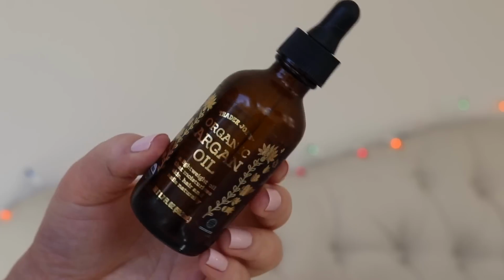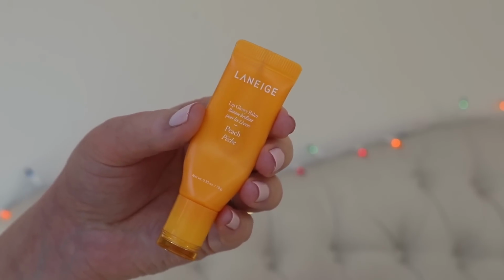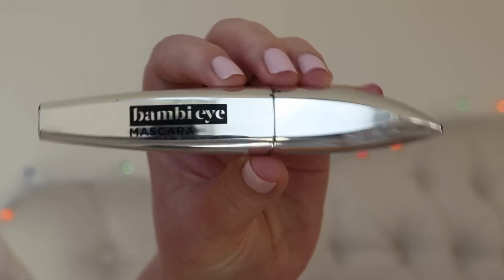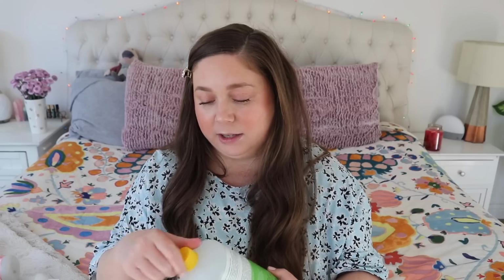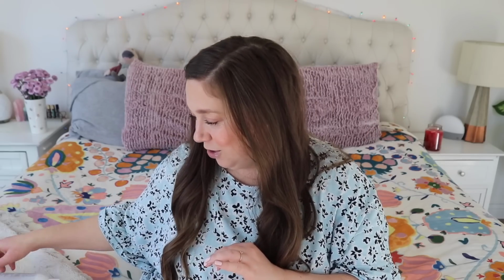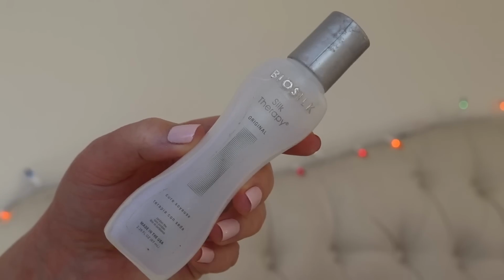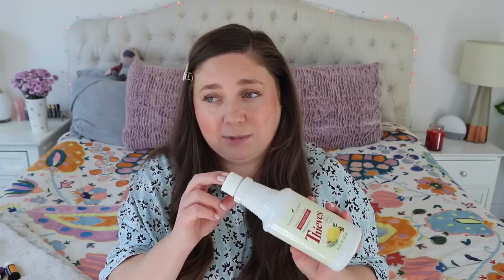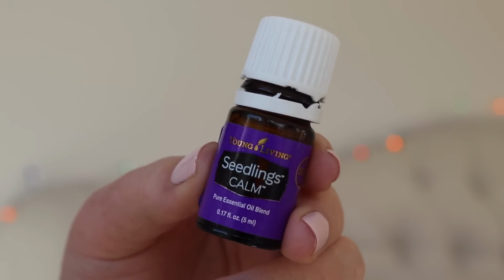Winter Empties! Products I've Used Up + Will I Re Purchase | February 2023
Hi guys!!! We are back today with another empties video!!! Talking you through all of the products I’ve used up over the last couple of months, letting you know my review of it & whether I would repurchase or not! Hope you love the video :0)

WHAT I’M WEARING:
★ON MY NAILS: OPI Pink in Bio*

PRODUCTS MENTIONED:

SKIN CARE:
★Trader Joe’s 100% Organic Argan Oil
★Dr. Dennis Gross Alpha Beta Pore Perfecting & Refining Serum*
★Josie Maran Whipped Argan Oil Face Butter
★Laneige Peach Lip Glowy Balm

MAKEUP:
★L’Oreal Bambi Eye Mascara (in Black Brown)

BODY CARE:
★Method Magnolia Hydrating Body Wash
★Alaffia Baby & Kids Coconut Chamomile Natural Bubble Bath
★The Honest Company Calming Shampoo & Body Wash
★Burt’s Bees Baby Nourishing Lotion

★Eva NYC Freshen Up Invisible Dry Shampoo
★Biosilk Silk Therapy Original

HOME STUFF:
★Mrs. Meyer’s Peppermint Hand Soap
★Seventh Generation Fresh Citrus Laundry Soap